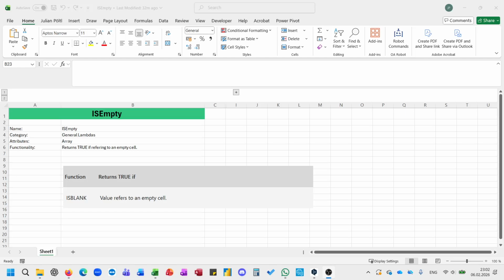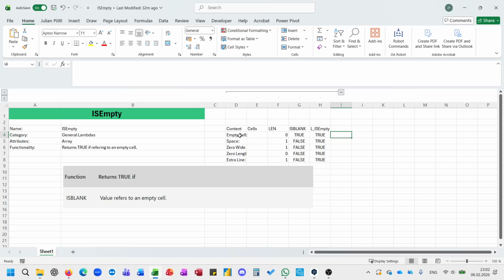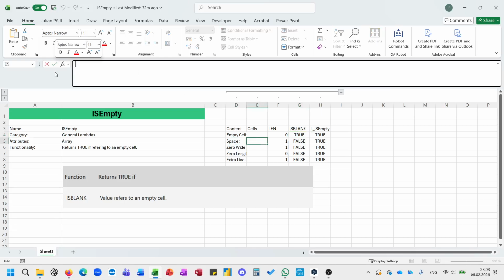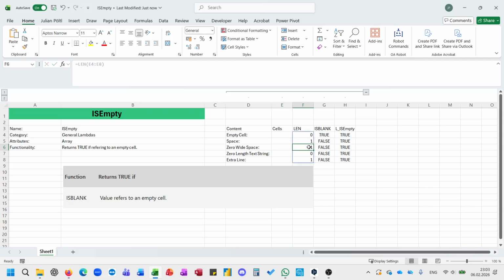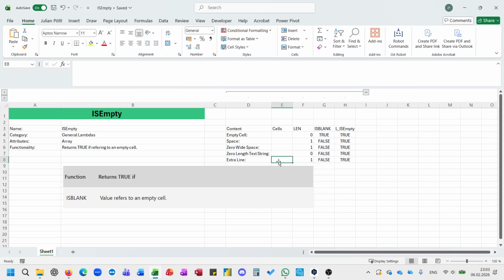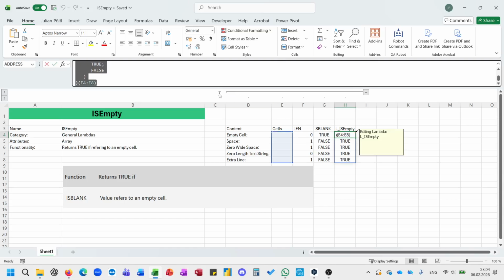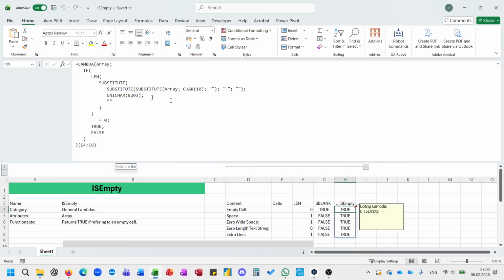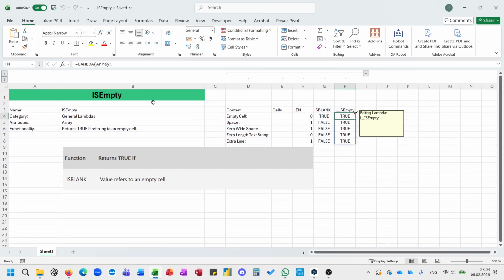Lambda of the Month - ISEmpty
A video where I talk in detail about Lambdas out of my personal Lambda collection of either useful or Excel Esport specific Lambdas.

The Lambda this month: ISEmpty
Category:        General Lambdas
Attributes:       Array
Functionality:  Returns TRUE if refering to an empty cell. - Better version of ISBLANK